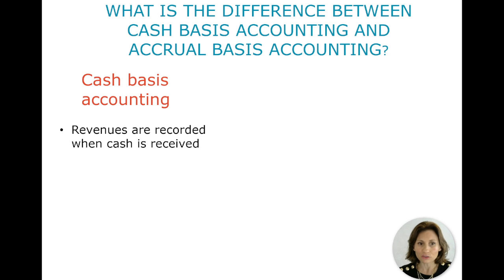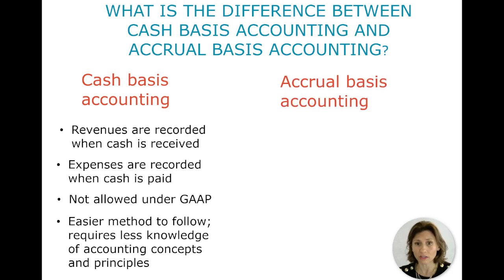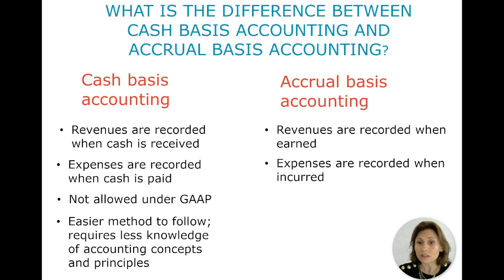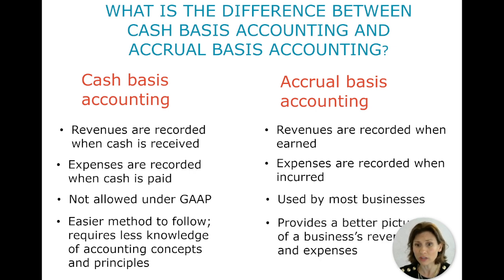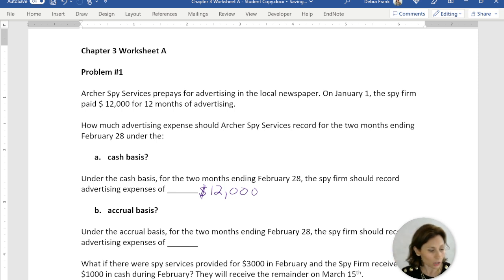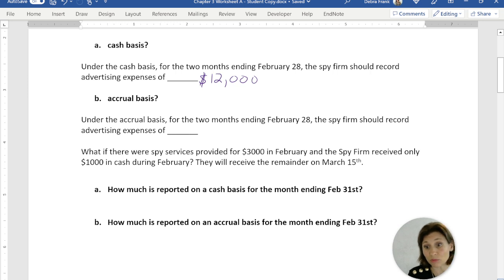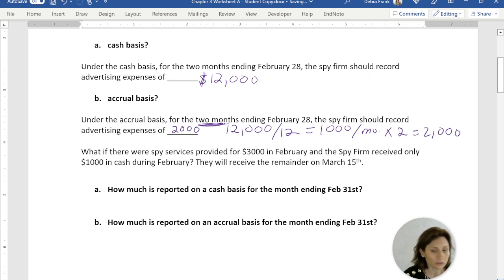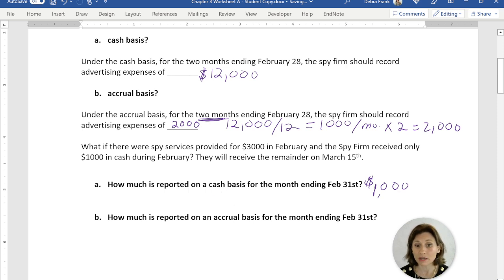Financial Accounting CH 3 Cash and Accrual Basis Accounting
If you catch my date error for the month of February, you are awake and paying close attention!